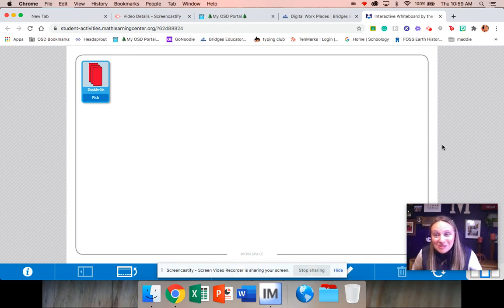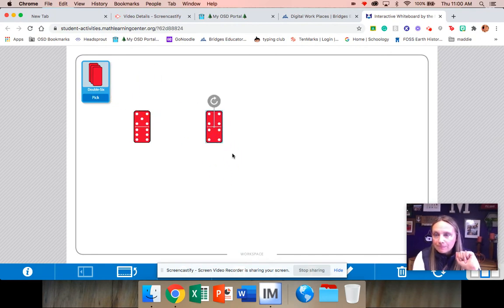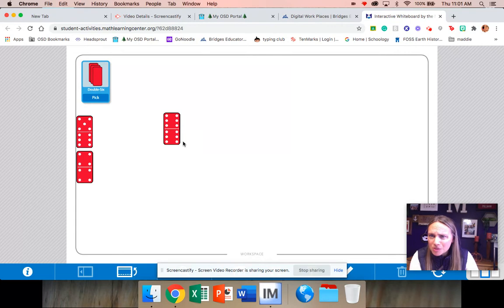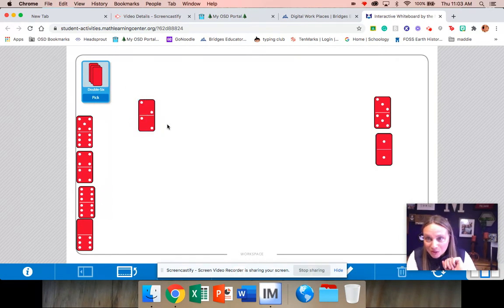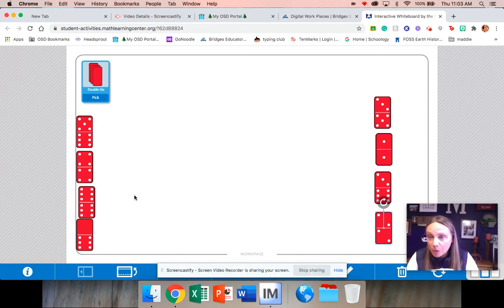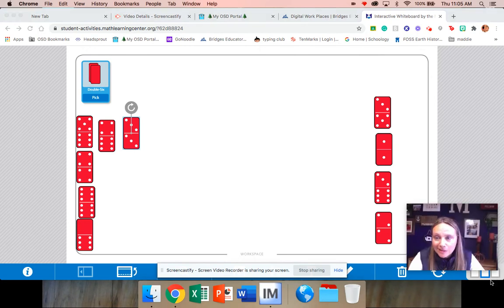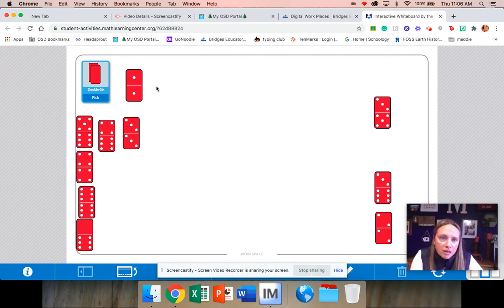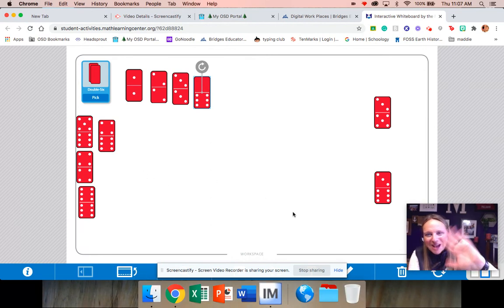Domino Top Draw